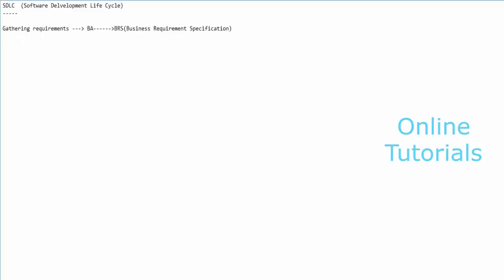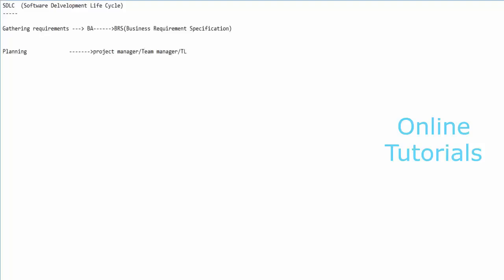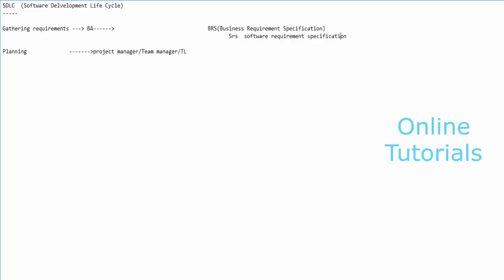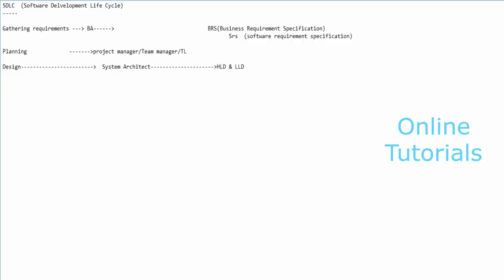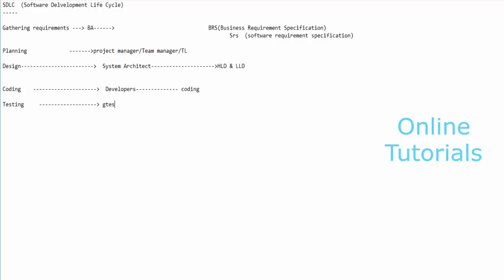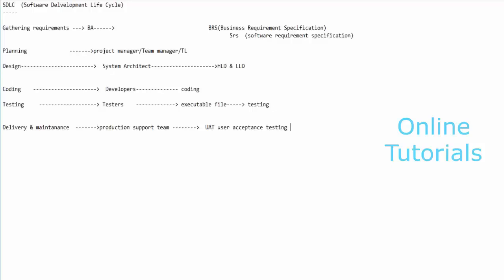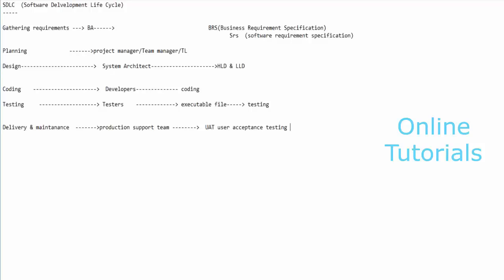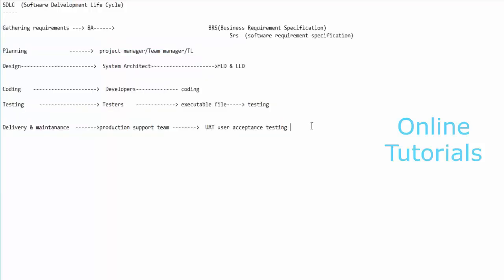SDLC (Software Development Life Cycle ) Tutorial for Testers | SDLC Phases Tutorial for Beginners